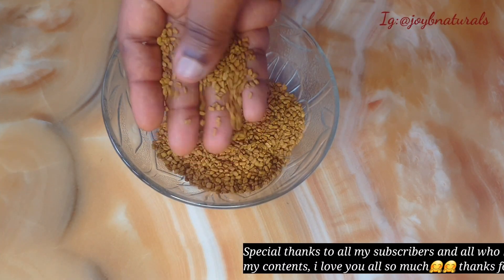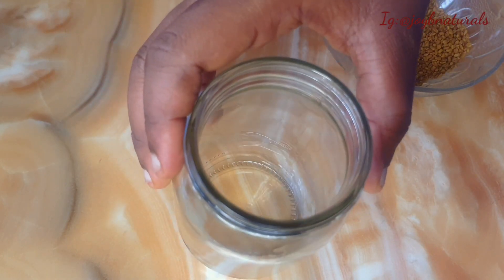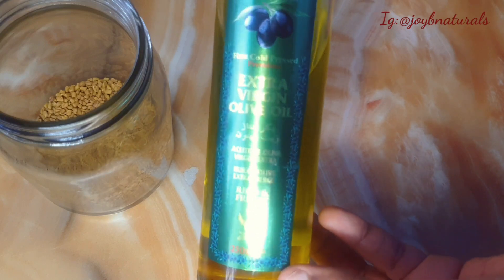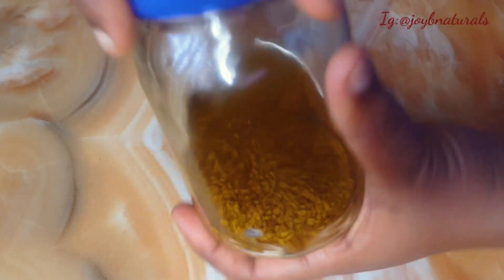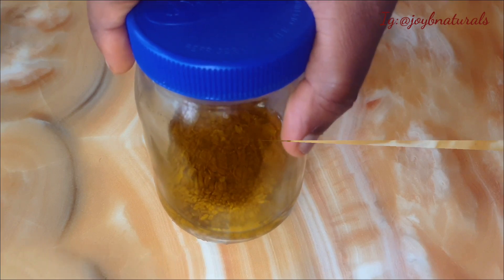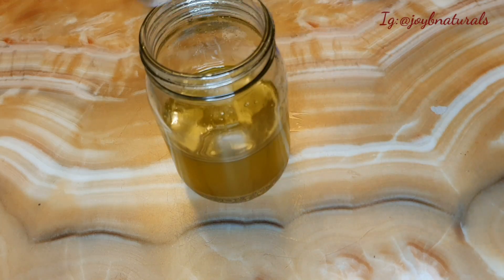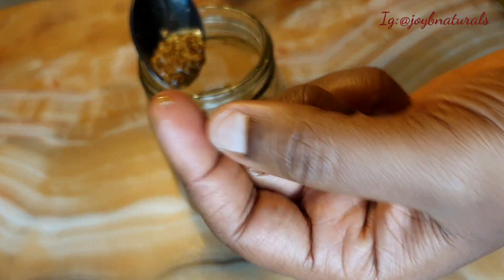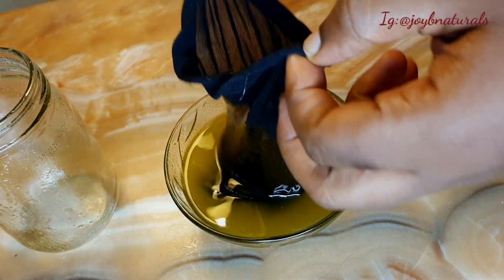ONLY ONE INGREDIENT TO BOOST HAIR GROWTH😲😲 || How To Make Fenugreek Oil for Natural Hair Growth💆‍♀️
🗣 Looking for that oil that will strengthen your hair follicles and moisturize your hair at the same time? This oil is what you need👌.

📍My DIY Ayurvedic Oil Mix
(I also explained the benefits of these oils)

Fenugreek spray, Fenugreek oil fenugreek for hair growth, fenugreek 7days challenge, fenugreek massive hair growth. @JoyBNaturals